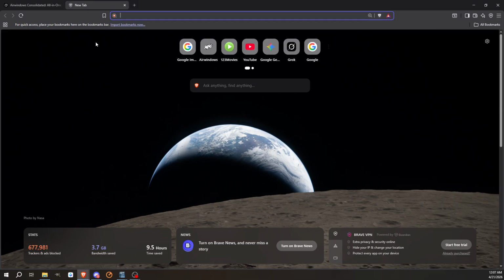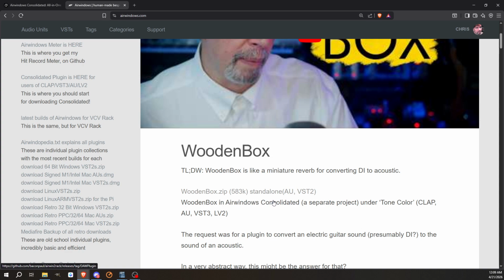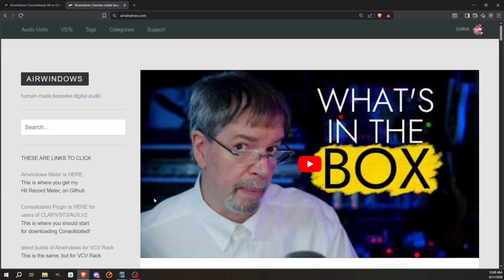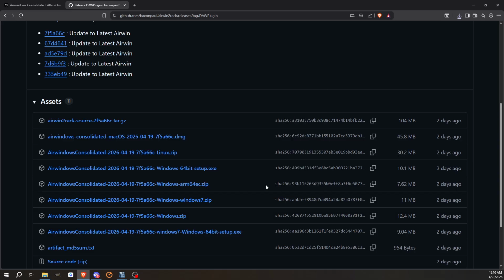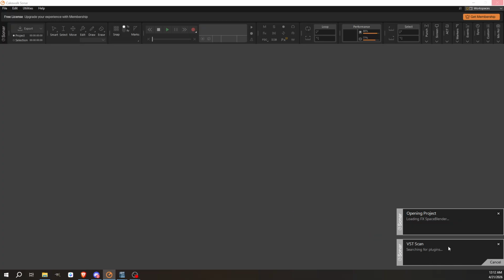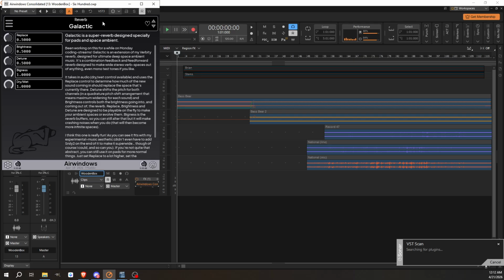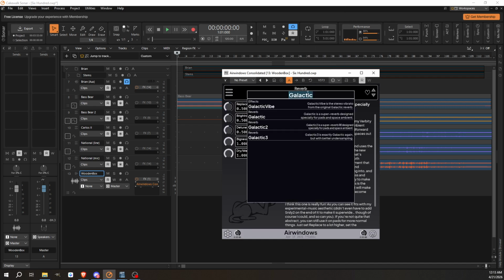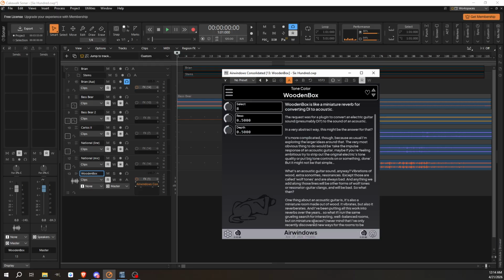Download & Install Airwindows Consolidated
A brief how-to, for those who might be influenced by such a nudge.